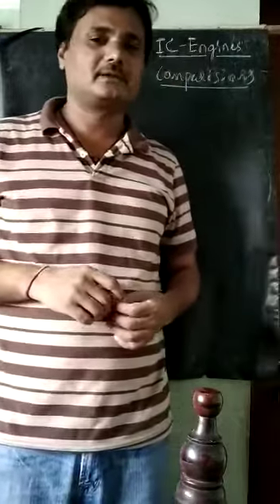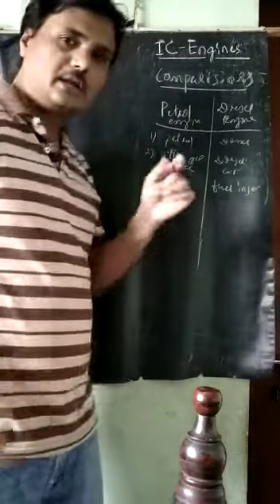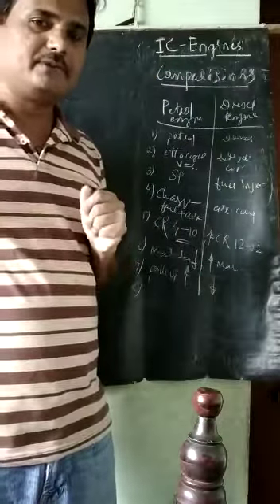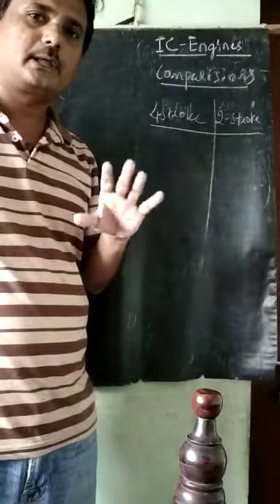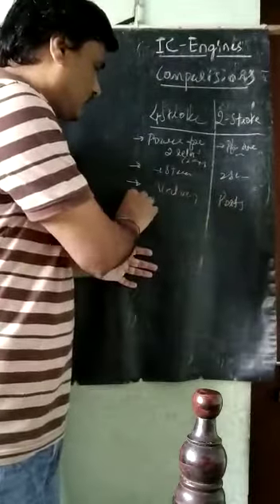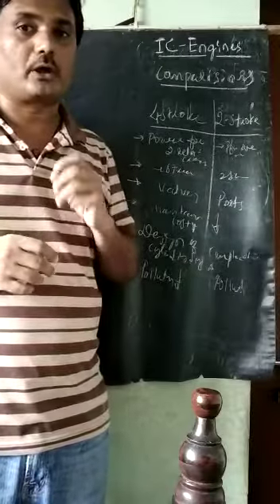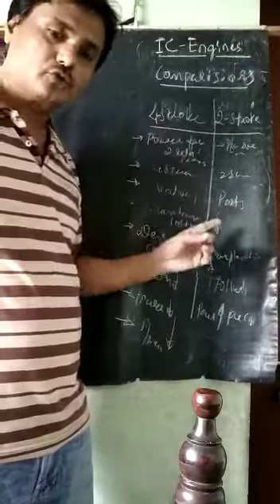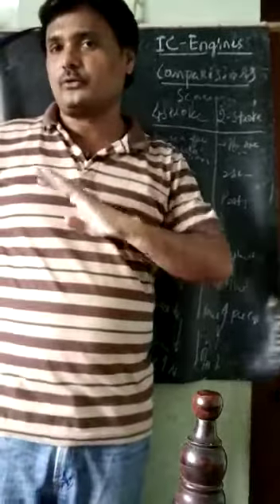IC Engines-9: Comparisons by Dr. S N Topannavar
Comparisons of IC Engines